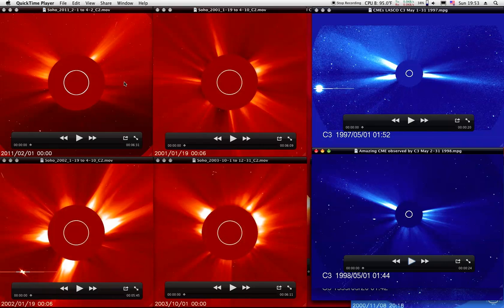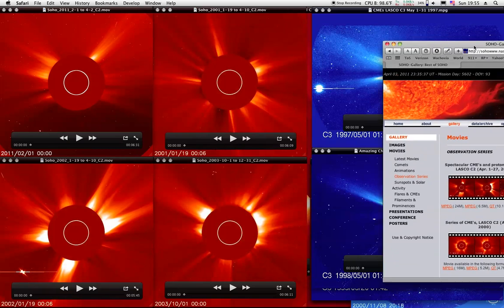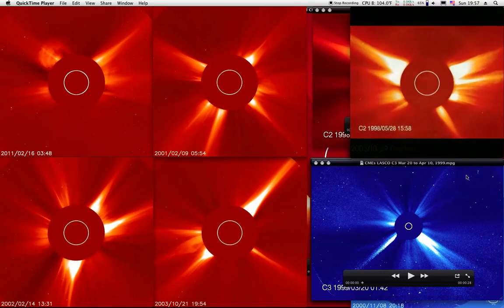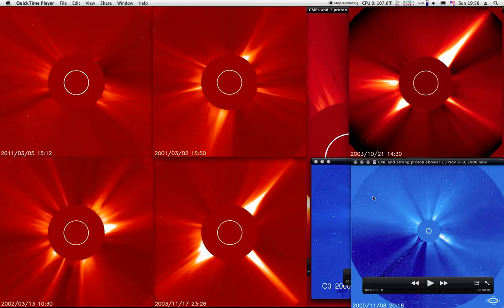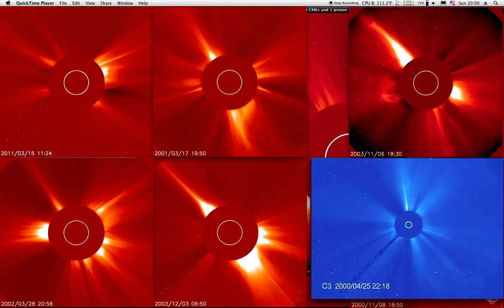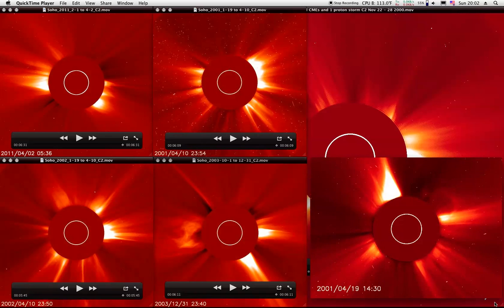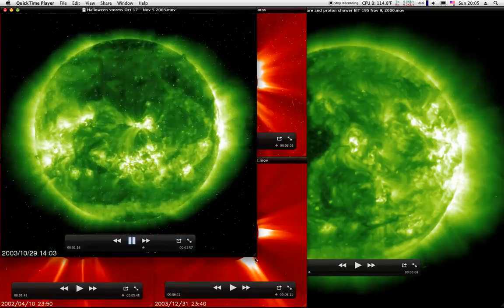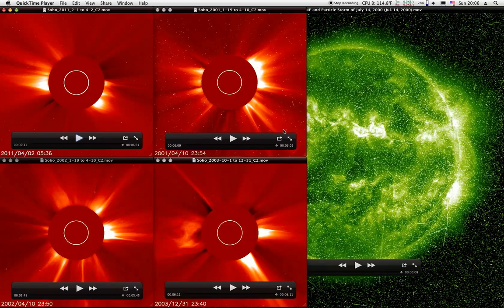Soho Comparison '01 '02 '03 & Today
A group of older videos from Soho showing the difference between early 2001, 2002, later part of 2003, and today. Since SDO & Stereo are rather new, the only comparisons from the last Solar Max come from Soho. This video contains much content and therefore is LARGE coming in at 306 Mb.